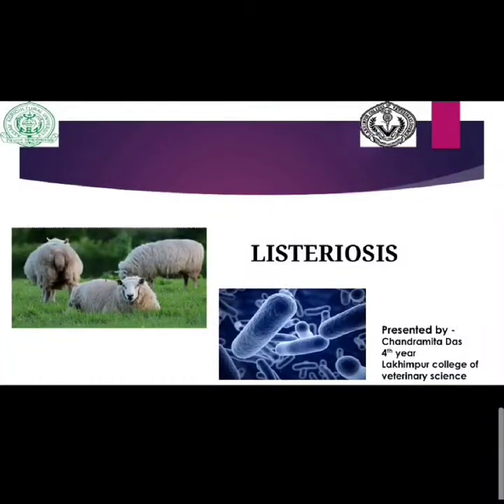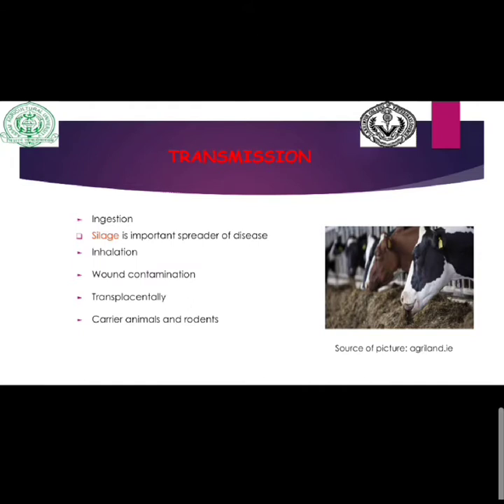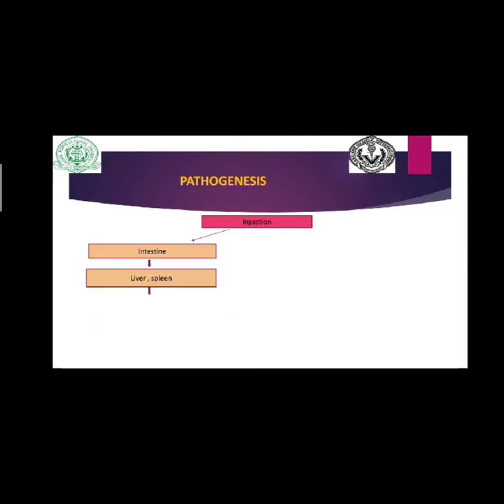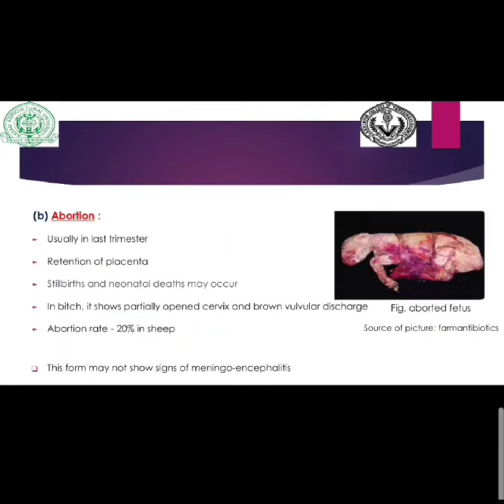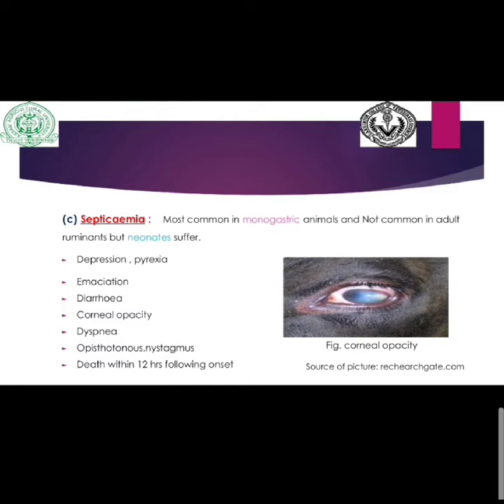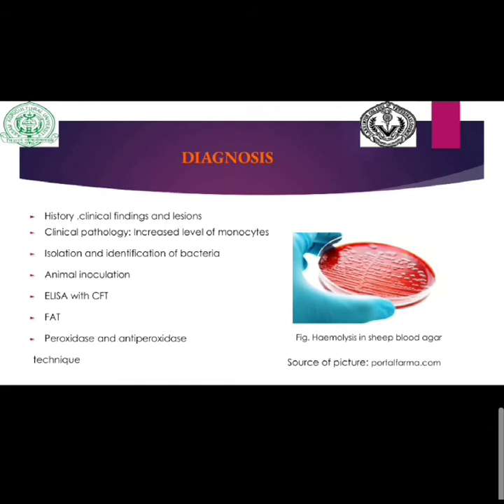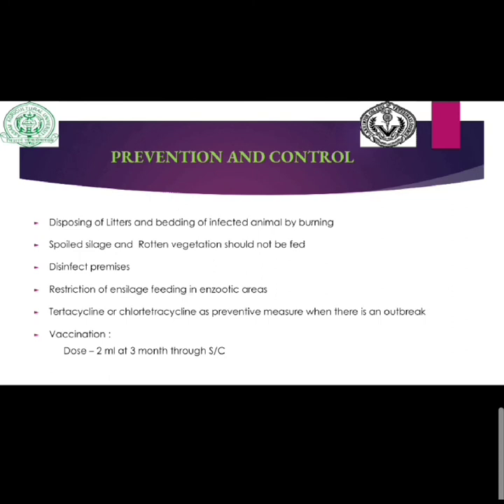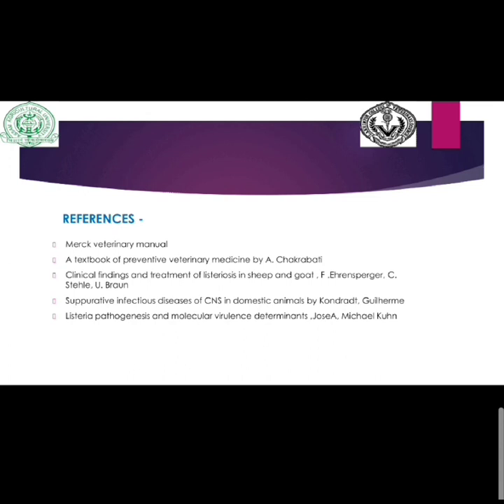Listeriosis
Only for Education purpose